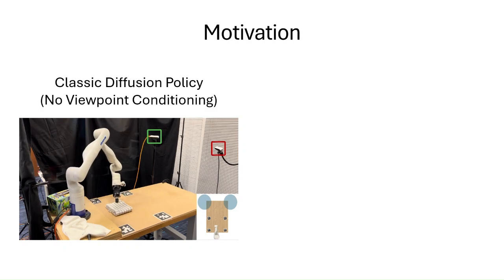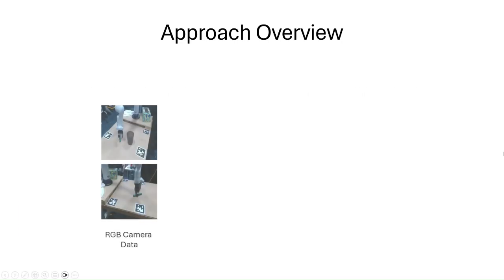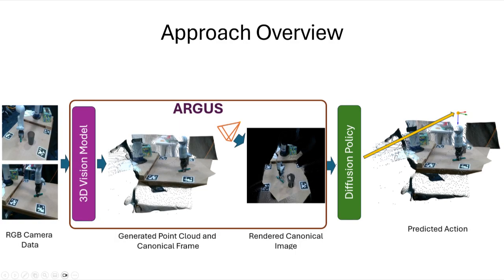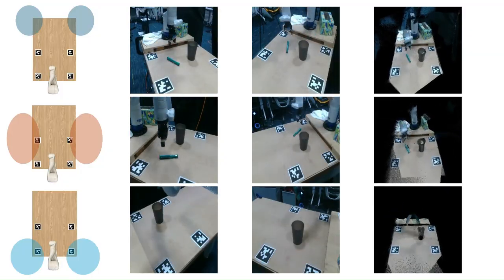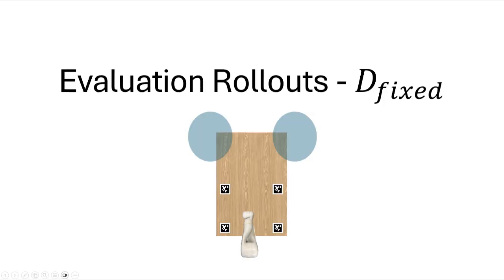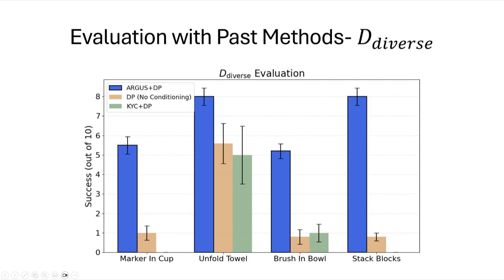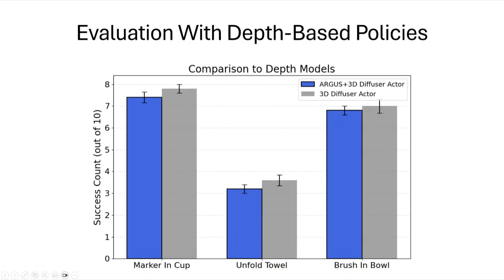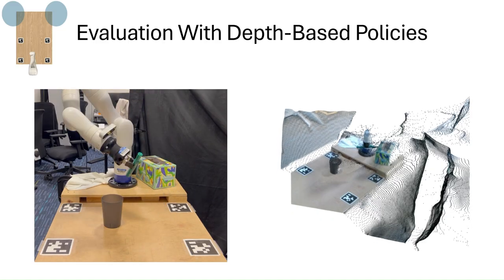ARGUS: Aligning Robot Scene Geometry Under Shifting Views with Large 3D Vision Models